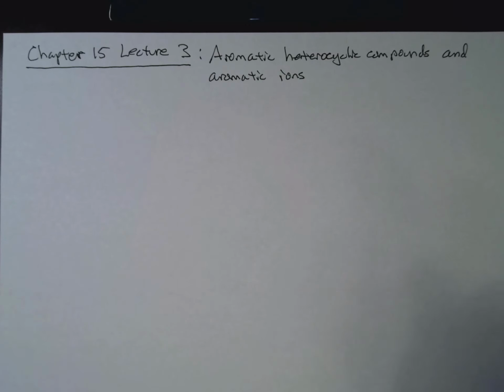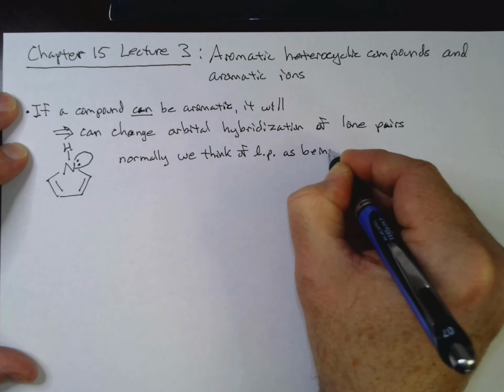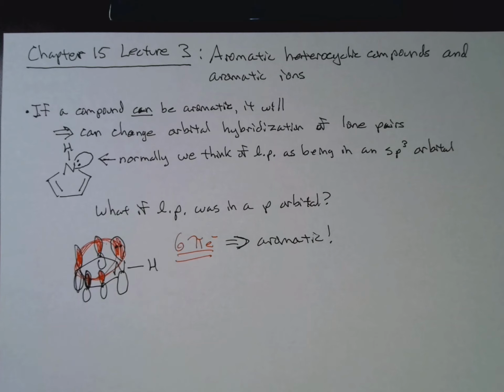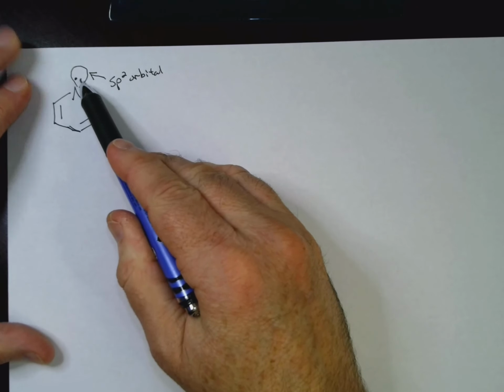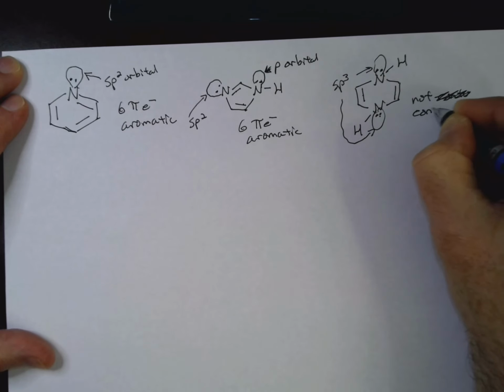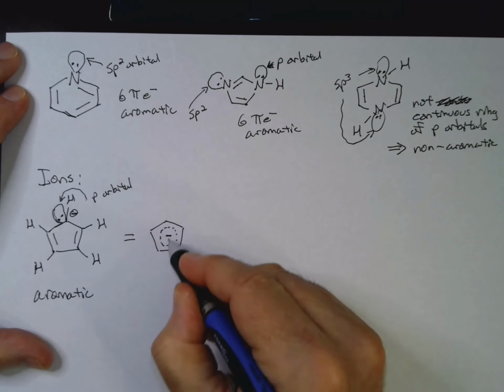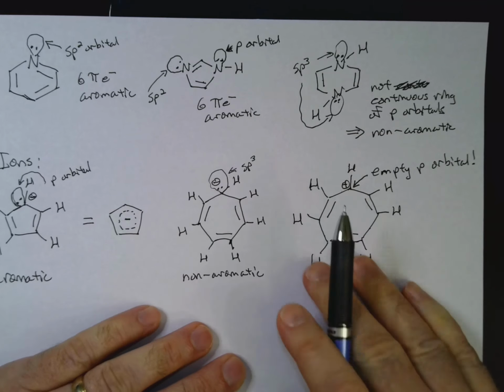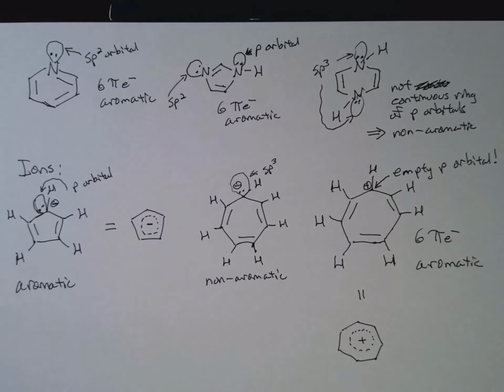Chem 12B Chapter 15 Lecture 3 Aromatic Heterocycles and Ions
Dr. Pitcher gives more examples of aromatic compounds: aromatic heterocyclic compounds and aromatic ions.